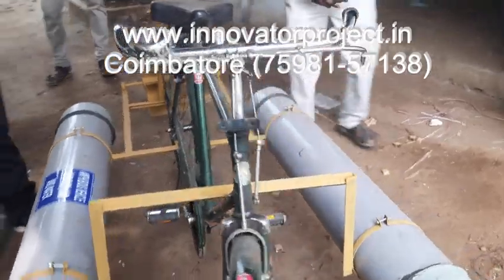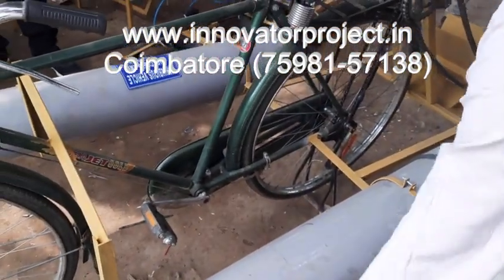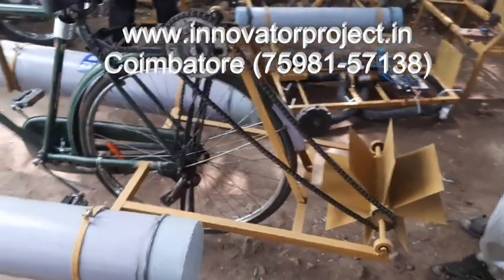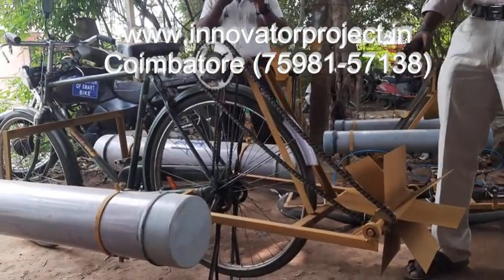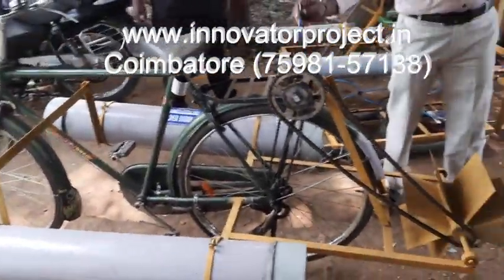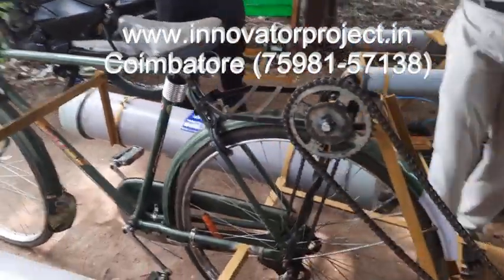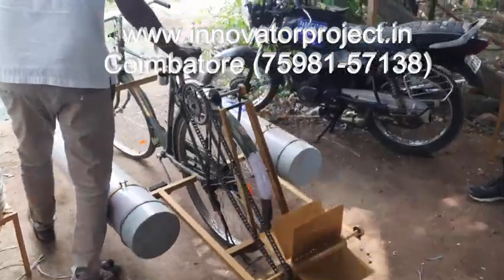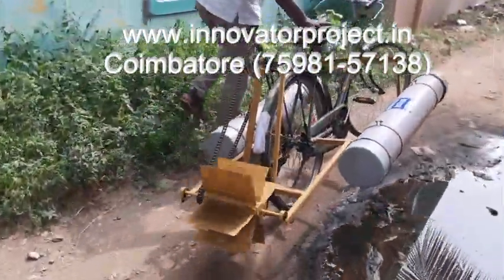amphibious bicycle for land and water project/ Amphibious cycle/ Amphibious Bike/ Amphibious vehicle